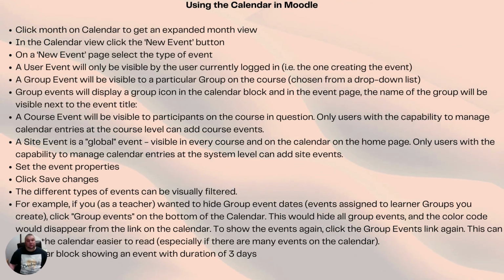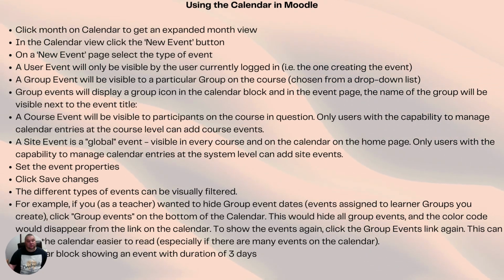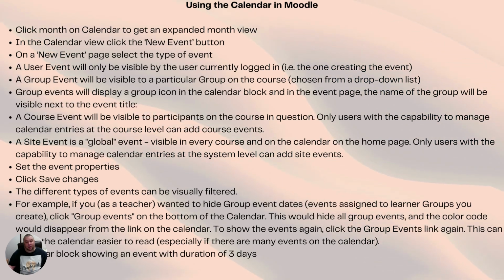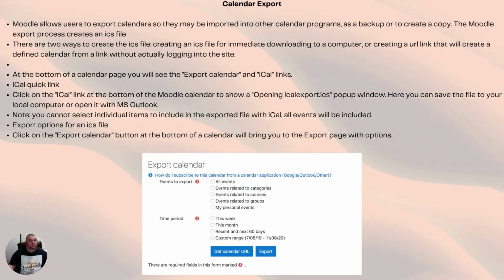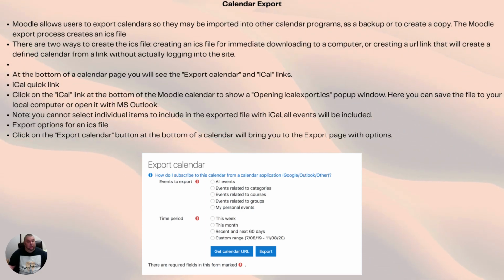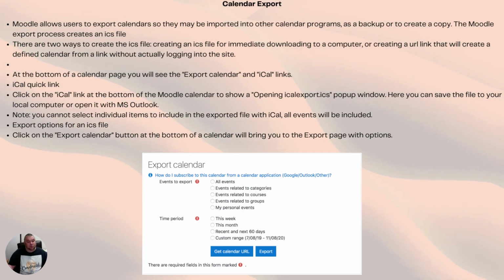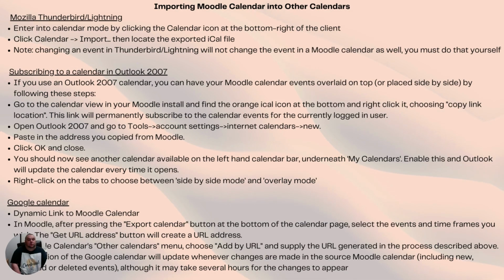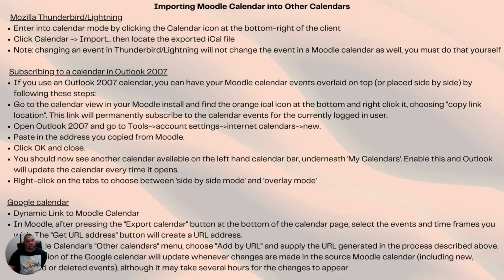WIlburnE CalendarSchedulerMoodle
SHSU ISDT 7336 - Moodle LMS Calendar